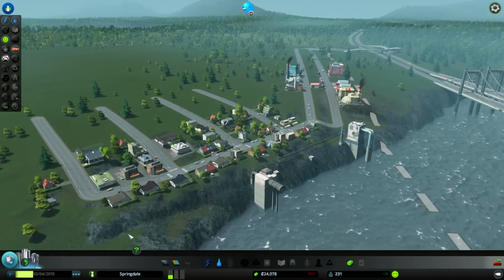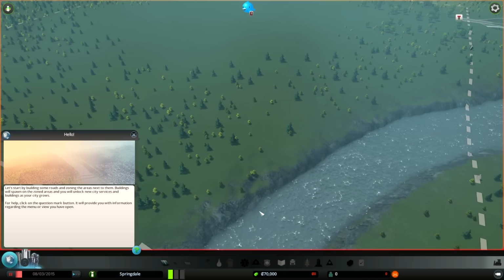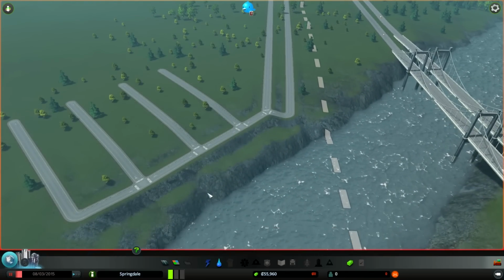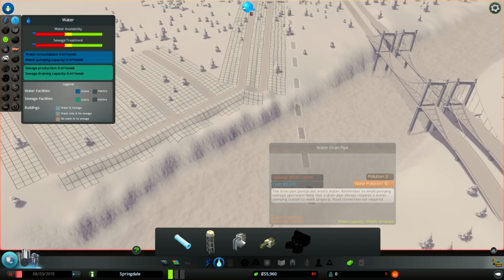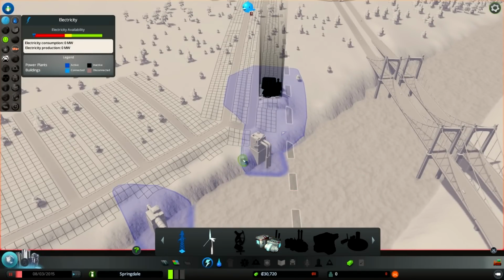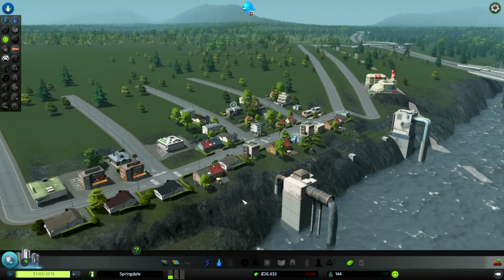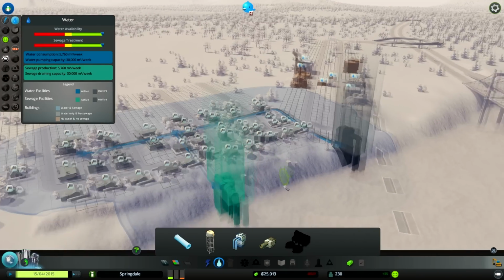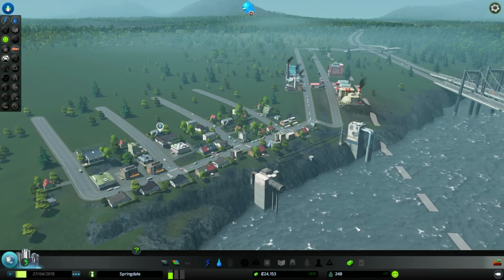Cities Skylines Tutorial #1 - Getting Started - Cities Skylines Beginners Guide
Welcome to the best Cities Skylines tutorial on Youtube (wow)! In this guide I will teach you how to start your city. This is a Cities Skylines beginners guide to getting started building in the game!